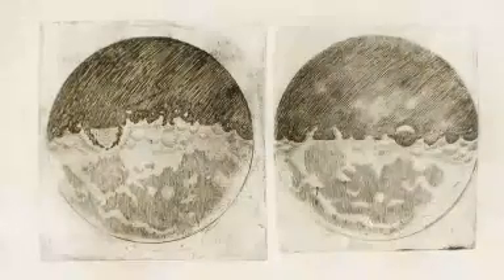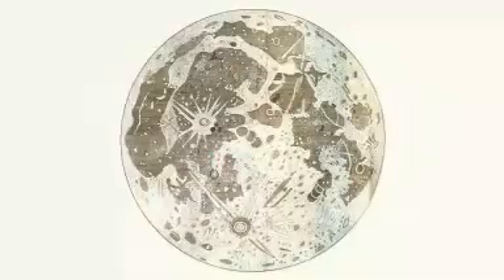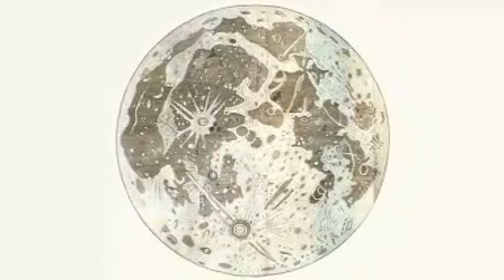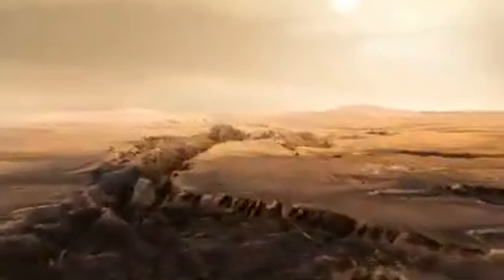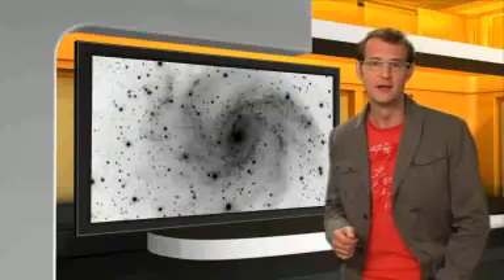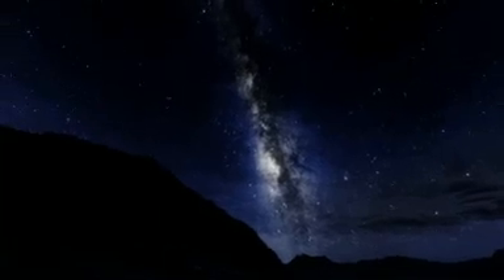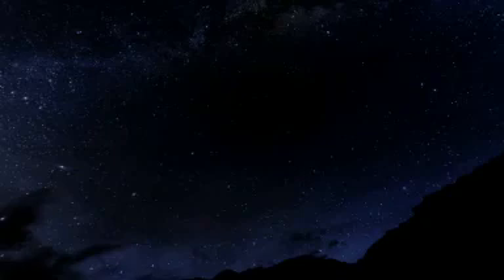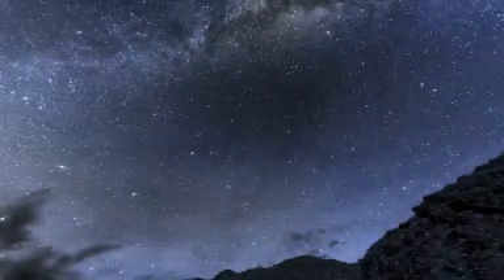Hubble Cast 21 Part 4 of 7: From silver to silicon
Hubblecast 21 Special: From silver to silicon
Observing the Universe through the eyepiece of a telescope is one thing, but recording the observations for posterity is something quite different. Originally astronomers used pen and paper to draw what they saw, but the human eye is a lousy detector and our brain can play tricks on us. Astrophotography, first explored in the mid-nineteenth century, has proved to be a powerful, objective way of recording telescopic images with the advantage that long exposures revealed much more than the eye could ever see. But the true revolution arrived with electronic detectors and digital image processing.
For more of this 7 part series, please at FigBranch.com science news and community web site.

Animations: Martin Kornmesser & Luis Calçada

Web Technical Support: Lars Holm Nielsen & Raquel Yumi Shida

Written by: Govert Schilling & Lars Lindberg Christensen

Host: Dr. J

Narration: Howard Cooper & Bob Fosbury

Cinematography: Peter Rixner

Footage and photos: for a complete list of credits, please check this link